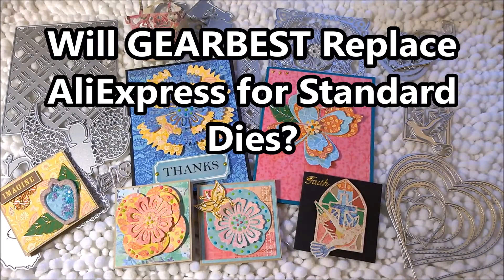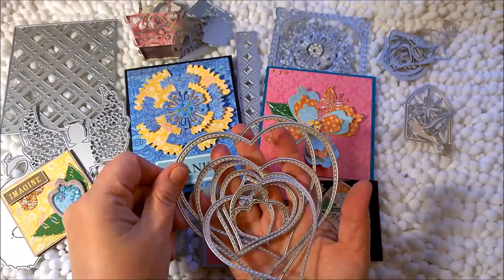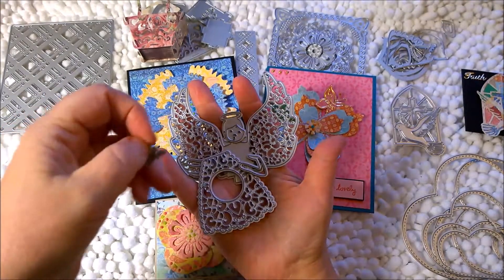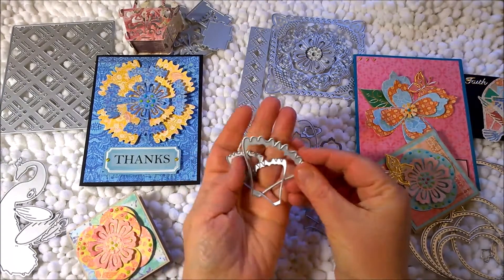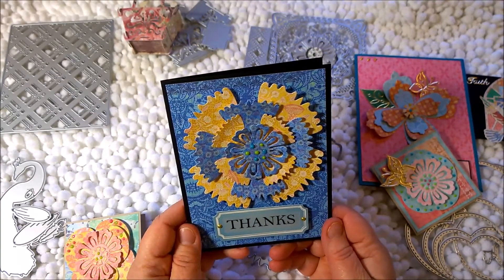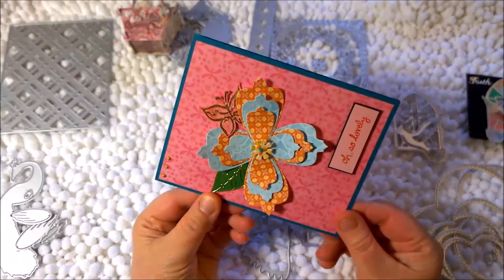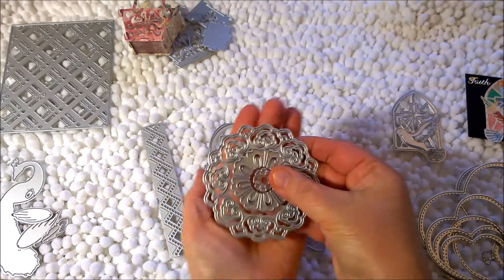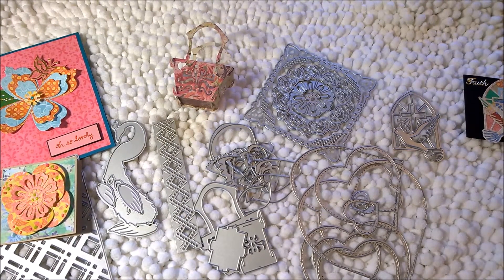Gearbest.com Metal Dies Review | I was Surprised and Super Pleased!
Gearbest.com reached out to me and offered to send me some metal dies for testing in exchange for a review video.  I already knew about Gearbest, so it was a no brainer for me.  I welcomed the offer and so glad that I did!

Items I Like to Use With My Dies:
Gemini Electric Die Cutter
Sizzix Big Shot
Tim Holtz Sidekick